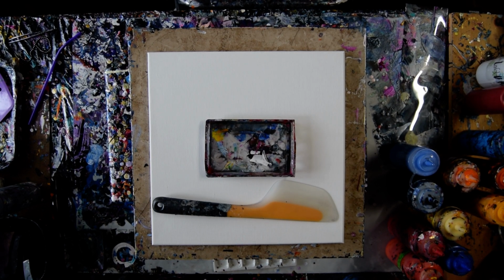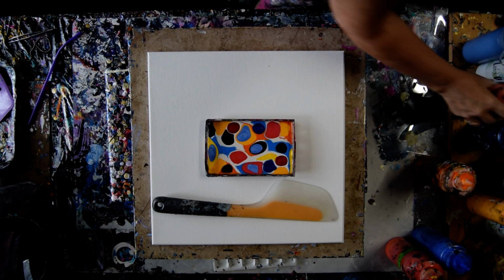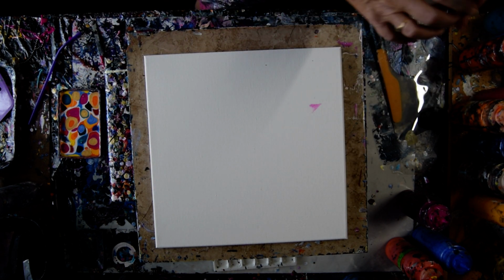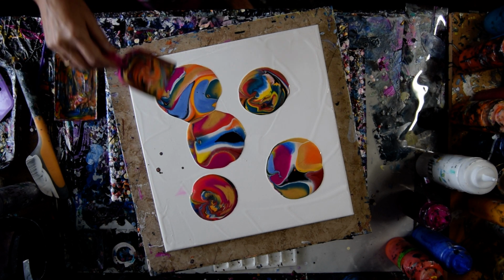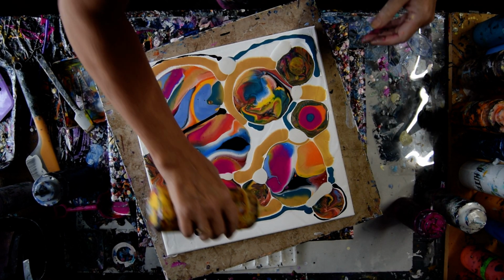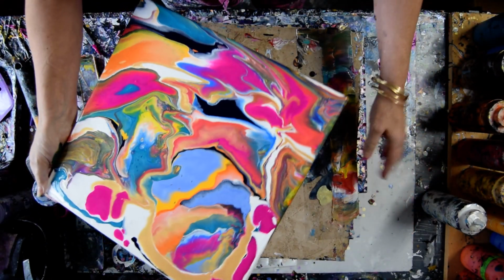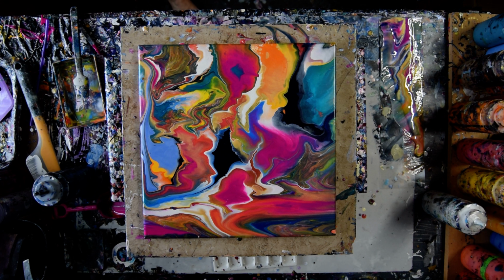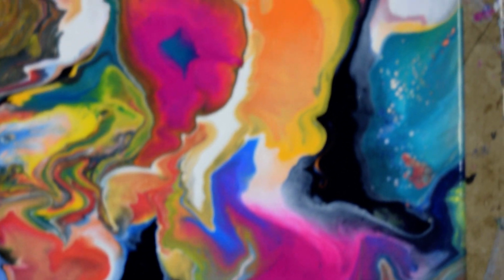#8255 ♥ly Watercolor Effect Shoveled Puddles Contemporary Art Fluid Acrylics9.01 2021intuitive art